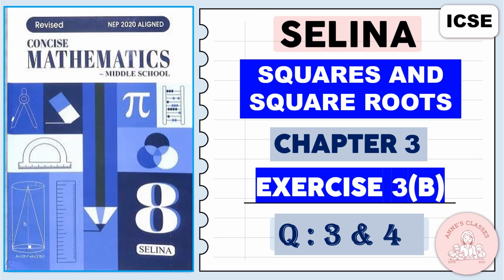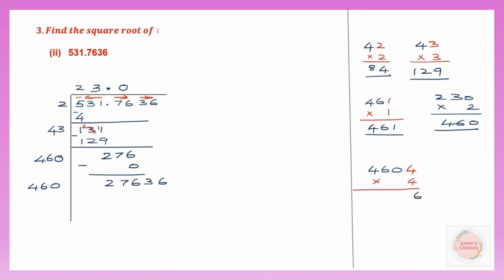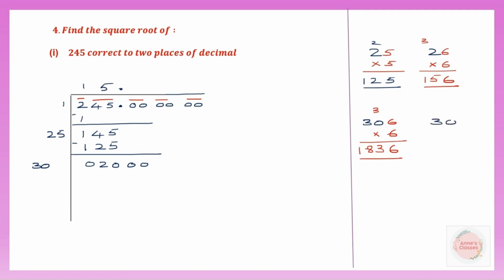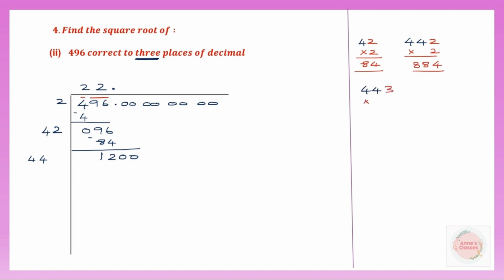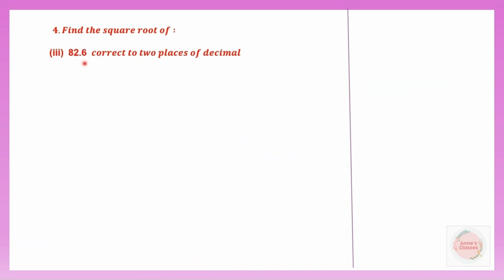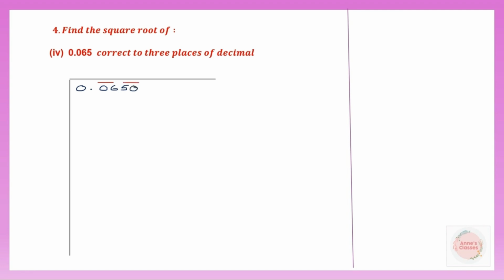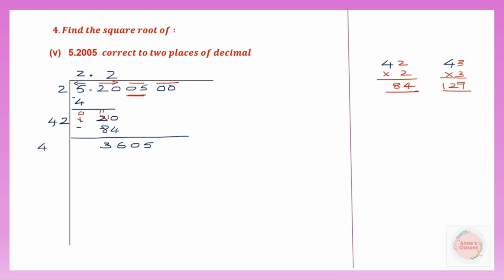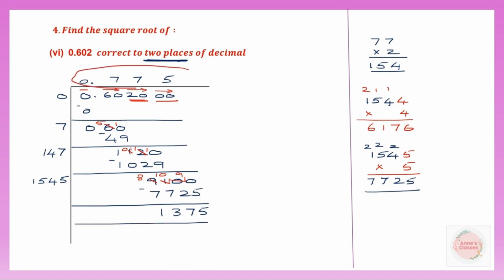SQUARES AND SQUARE ROOTS , REVISED, EXERCISE 3(B) QUESTIONS 3 AND 4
Hi everyone.  In today's video we will be working out SQUARES AND SQUARE ROOTS ,   EXERCISE 3(B)  QUESTIONS 3 AND 4